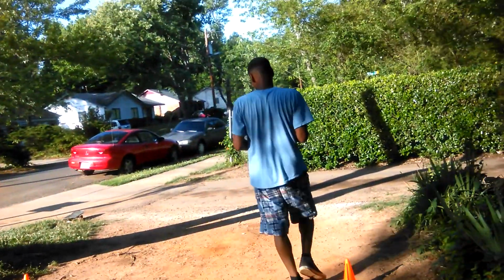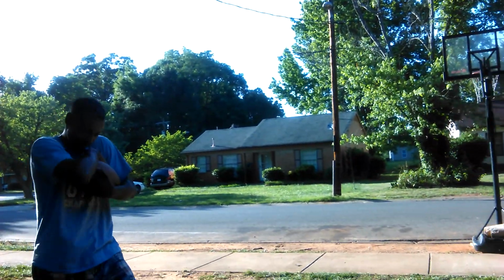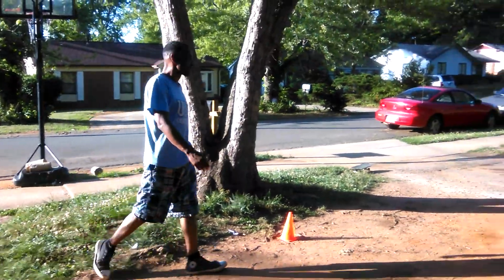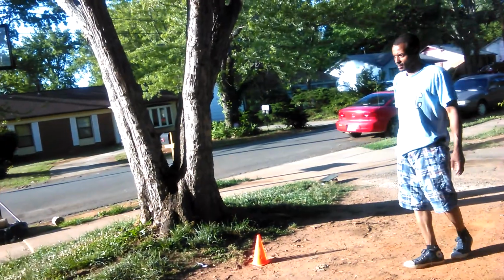My son jayvon grier football workout